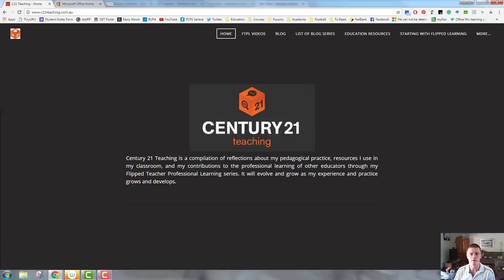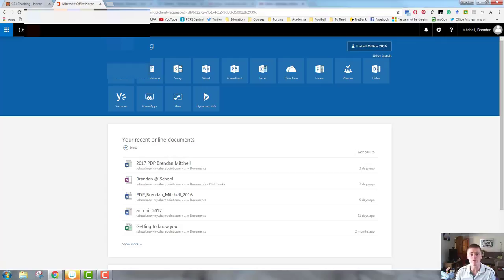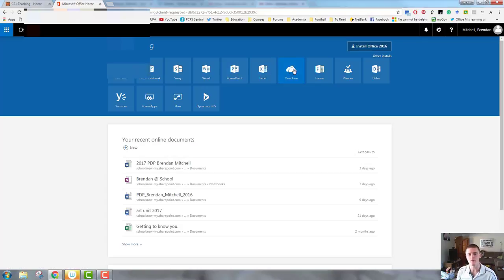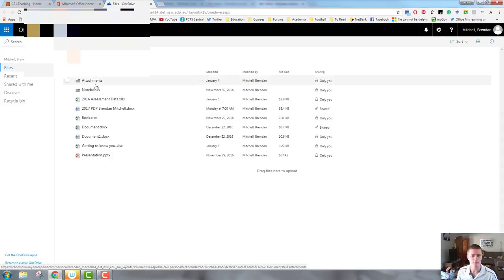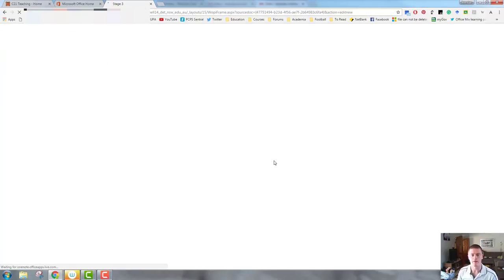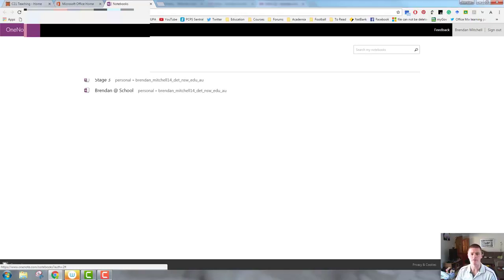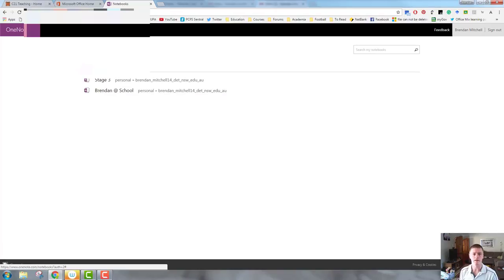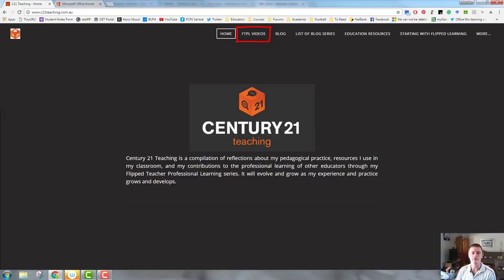FTPL - Access and start a new OneNote Notebook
In this Flipped Teacher Professional Learning video, I show you how to access and start OneNote through your Office365 account.